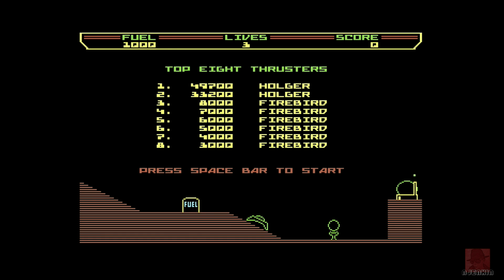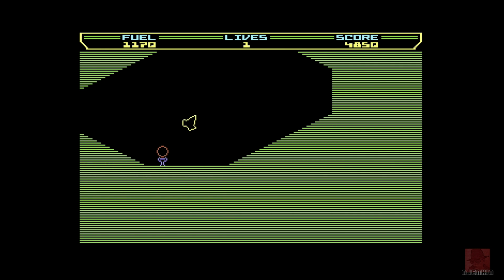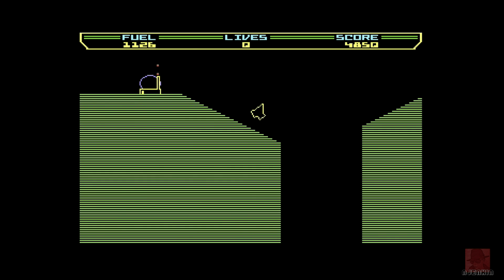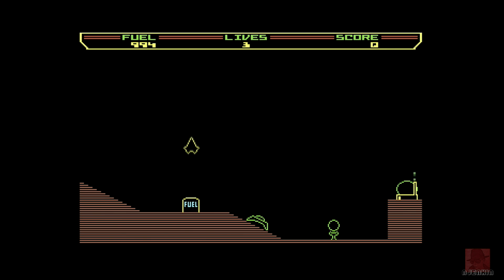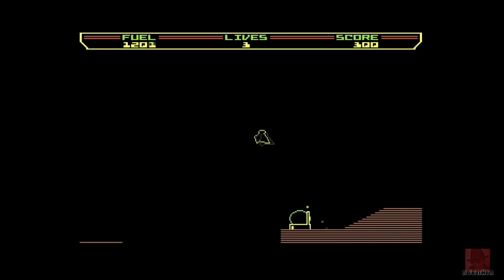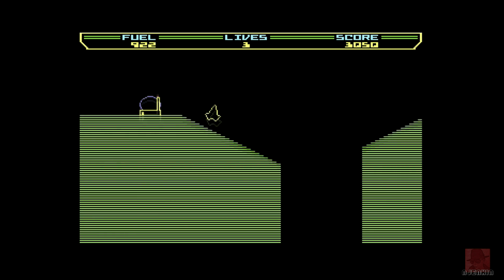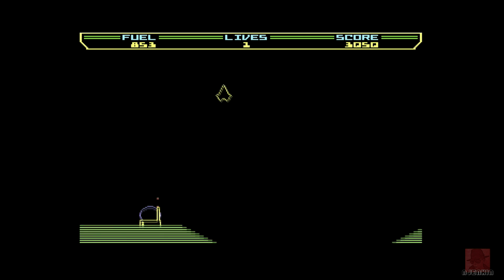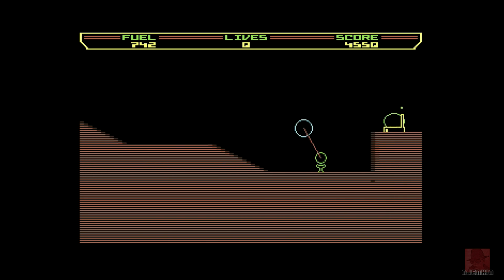Thrust - on the Commodore 64 !! with Commentary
THRUST - on the Commodore 64. Published by Firebird in 1986. An inertia game influenced by the arcade coin-op, GRAVITAR, from Atari in 1982.

I'm also on Twitter or X - jenkin7NICK